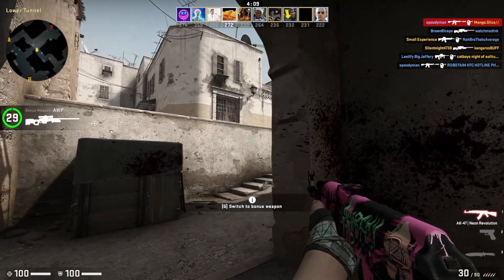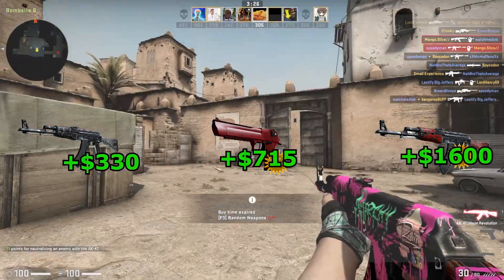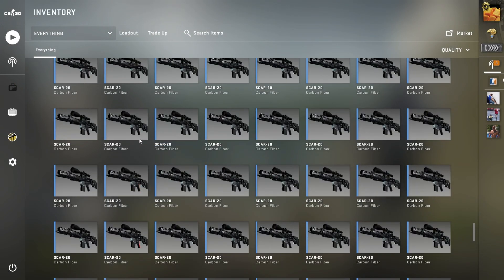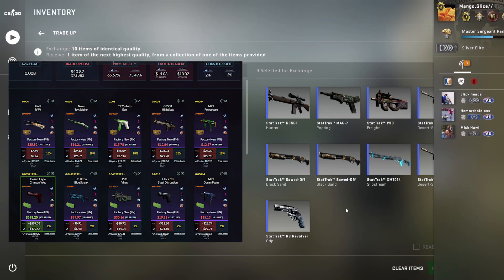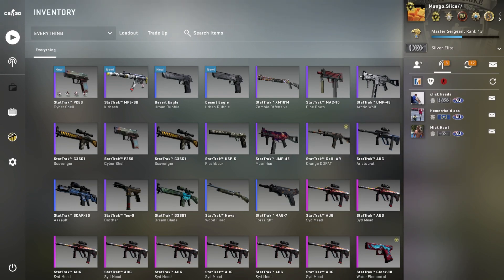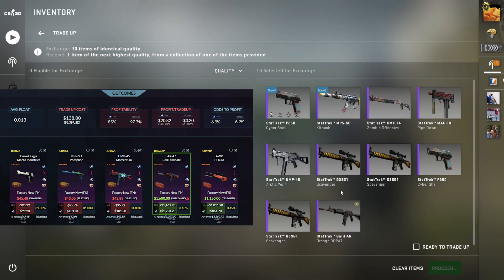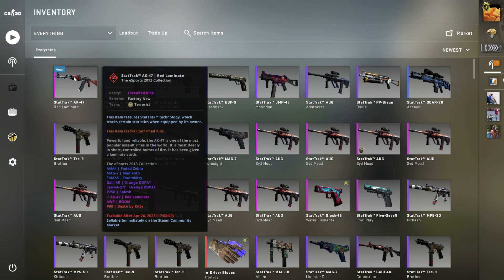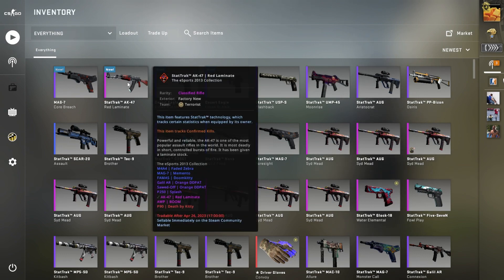High Risk High Reward CSGO Trade Ups - Stat Trak Factory New AK Red Laminate Trade Up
We have a series of trade ups which are all High Risk but extremely High reward as well. See how I do attempting to trade up to some of the rarest guns in the game

HIGH RISK HIGH REWARD CSGO TRADE UPS.

*spoilers*

I end up hitting the St FN AK Red Laminate where only 60 exist in the entire game. An extremely rare item which ill be keeping forever.